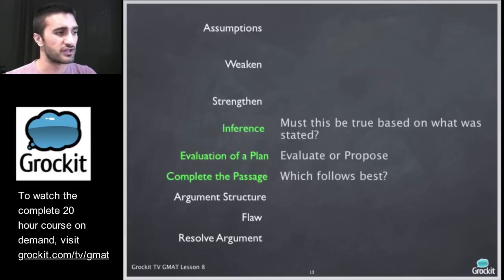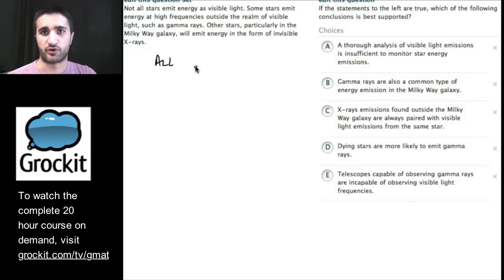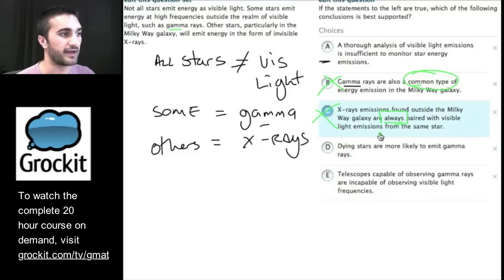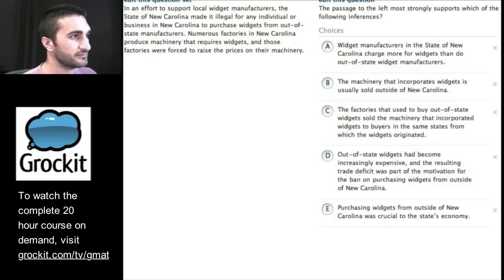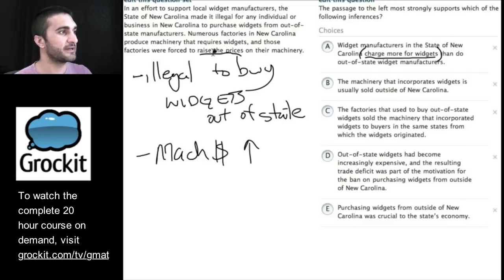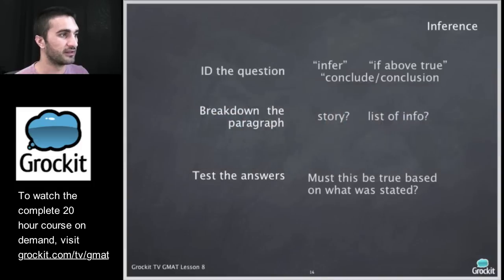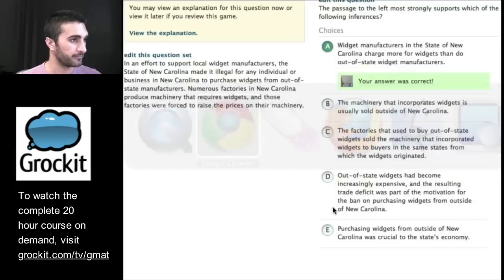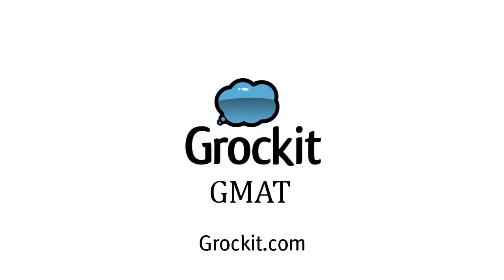Grockit GMAT TV Lesson 8, Part 2 (Verbal Critical Reasoning)